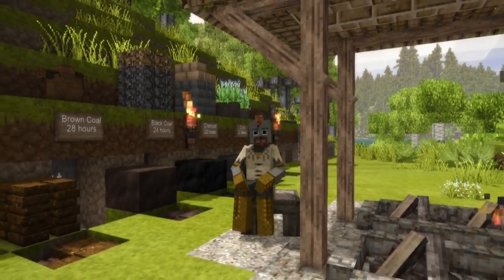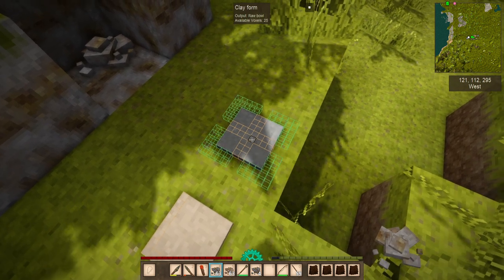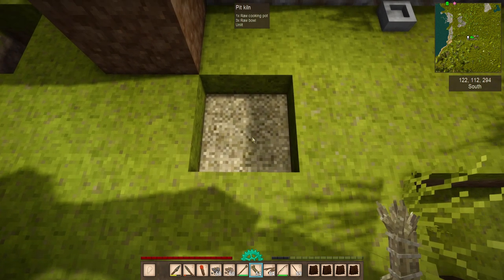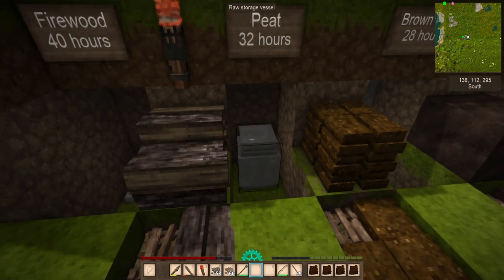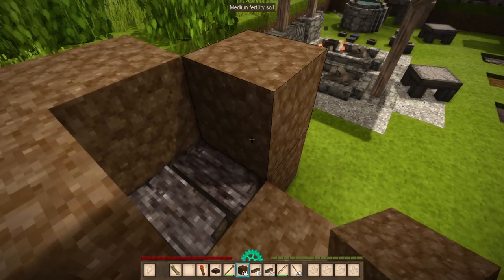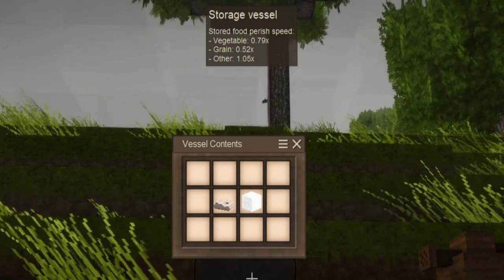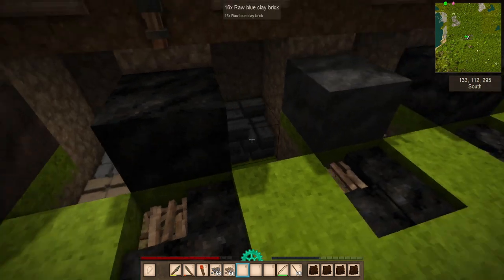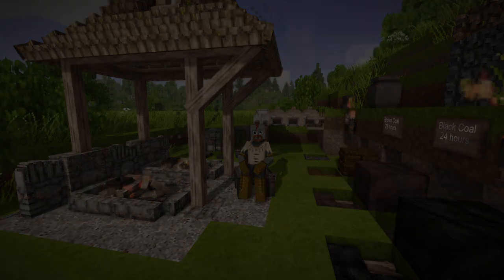Vintage Story - Clayforming, Pit Kilns, & Charcoal! - How to Handbook Bit By Bit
Vintage Story is a post-apocalyptic sandbox survival block-like game with Lovecraftian-like themes and a lot of lore. It's in early access and has a ton of options for how to play. It even has a thriving modding community and was built with modding in mind. It can get a bit overwhelming at times to try to undersdtand just how much there is available to you with this game so I've made this video (and others) to help you to understand from the basics to the advanced. This video was made using version 1.18.5 of Vintage Story.

0:00 Intro
0:10 Clayforming basics
4:00 Pit Kilns & Dangers
6:50 Pit Kiln fuels & speeds
7:50 Making Charcoal
11:00 Storage Vessels
11:51 Watering Can
12:40 Shingles & Bricks
13:47 Planters & Flower Pots
14:18 Crucibles, Ingot, & Tool/Weapon molds